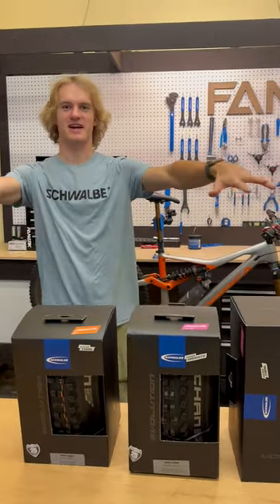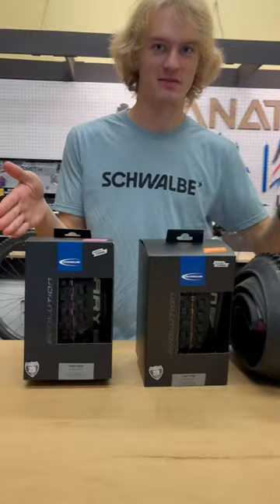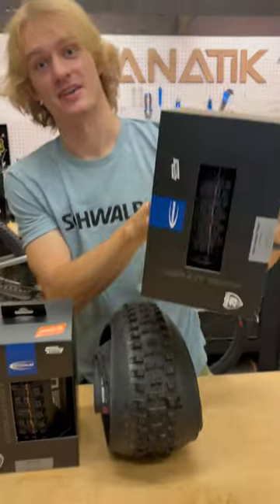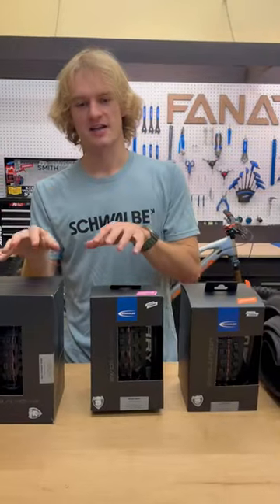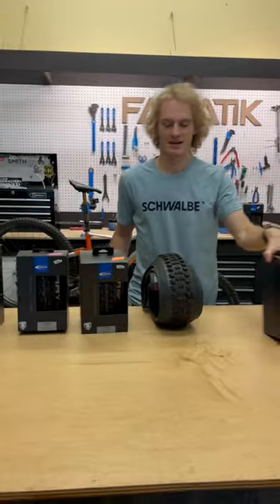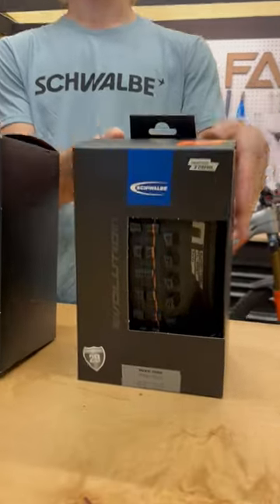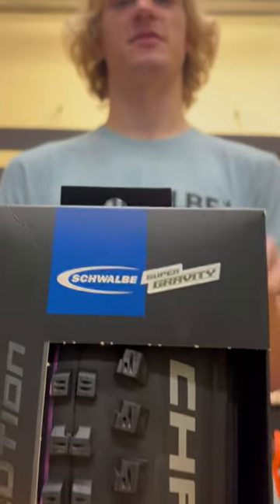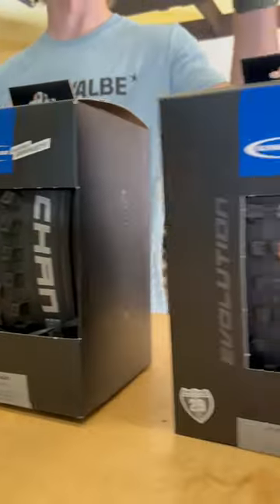Is the Schwalbe Tacky Chan good? Should I run the Tacky Chan as a front tire?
What is the new Schwalbe Tacky Chan good for? Everything… for most riders. Is it a good rear tire? Absolutely! My new go-to. Is it a good front tire? Yes, with exceptions. Have a favorite setup? Tell me about it in the comments.